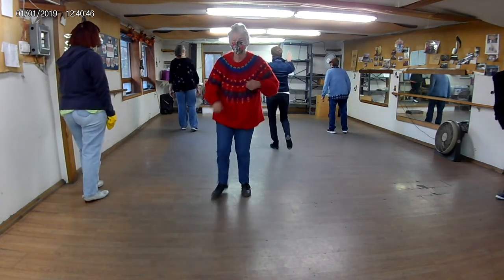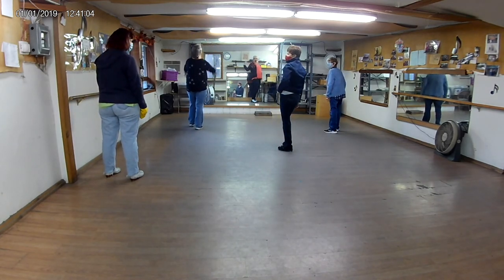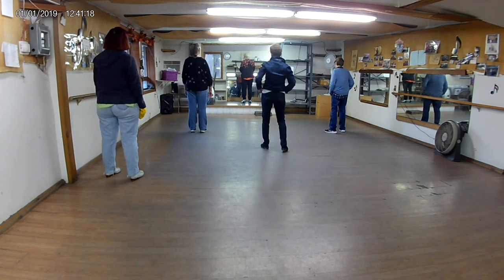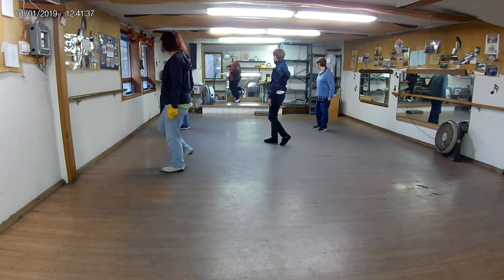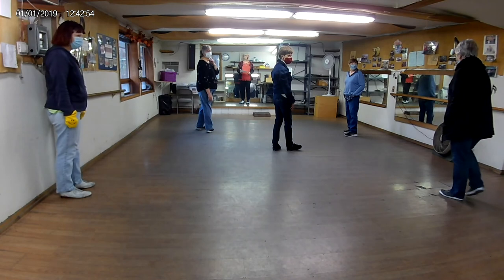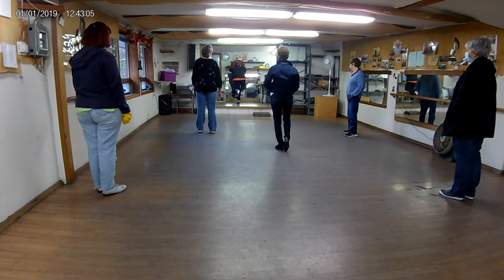LONGER TEACH: TENNESEE WIG WALK - CUER- PATSY - MONDAY DANCE CLASS